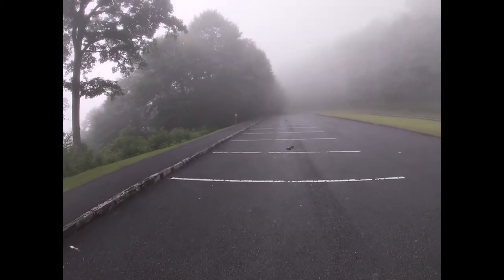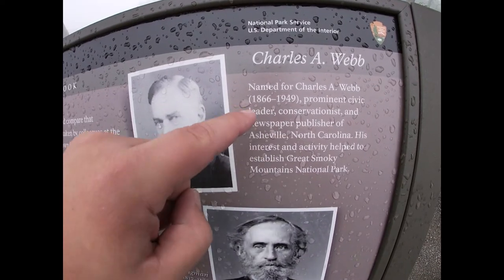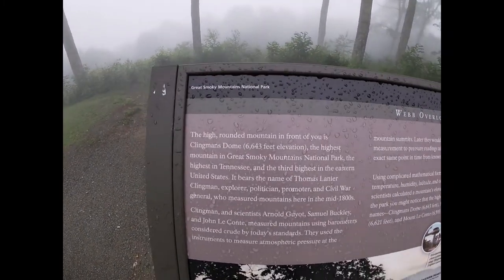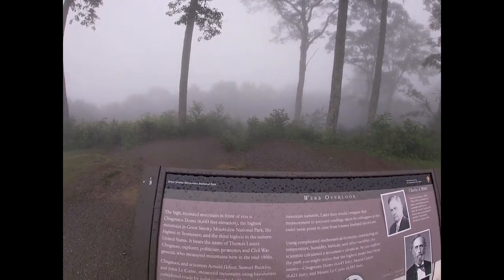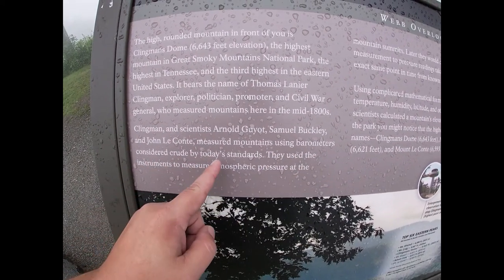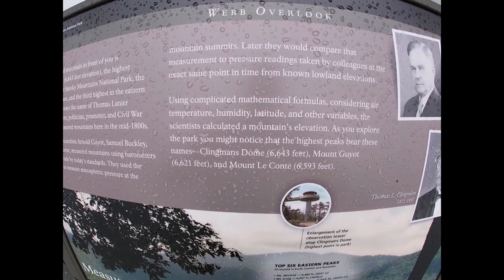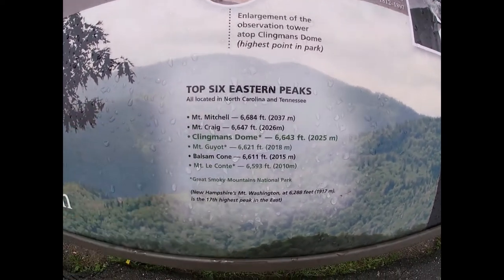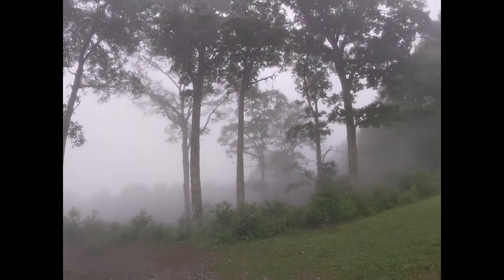Charles Webb Overlook of Clingman's Dome, North Carolina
In the Great Smoky Mountains National Park (NC side), are many overlooks and this one seemed to have stood out. This talks about the history of not just the mountain, Clingman's Dome (in front of it), but how mountains were measured and how the park came to be thanks to the visions of local civic leaders.

Yes, it was a weird day as far as weather. But I did this anyway...it was now or never.